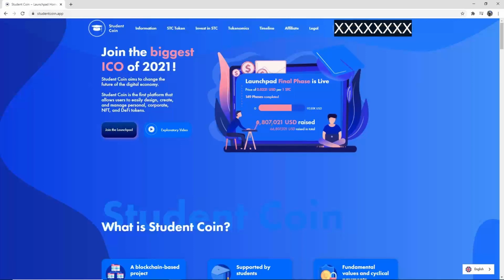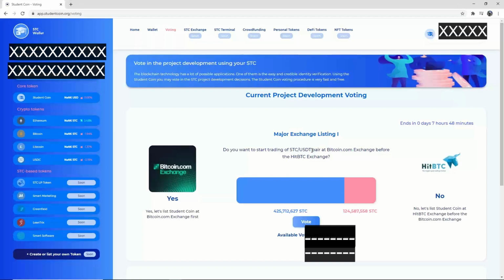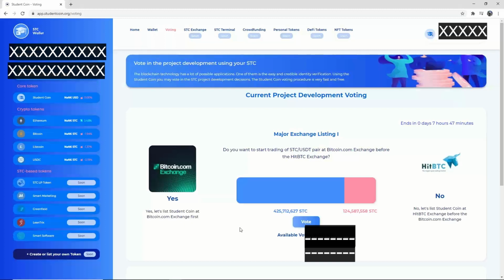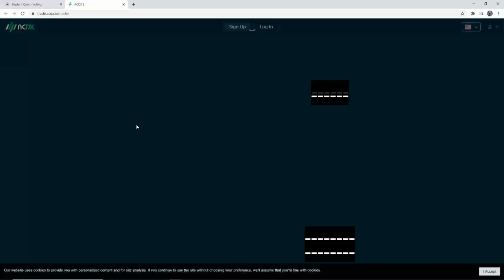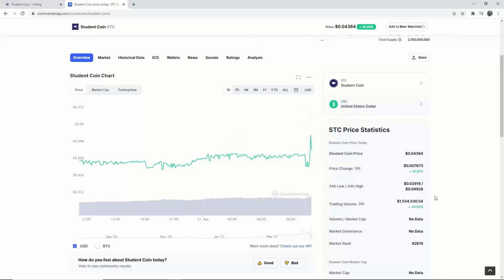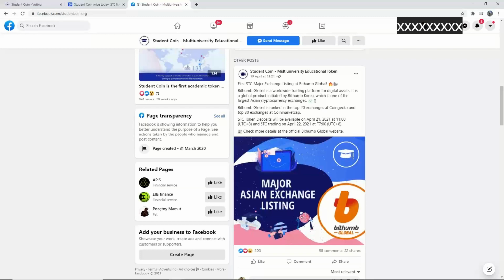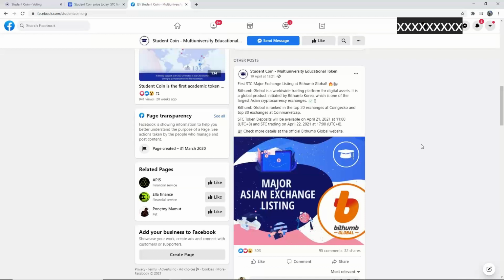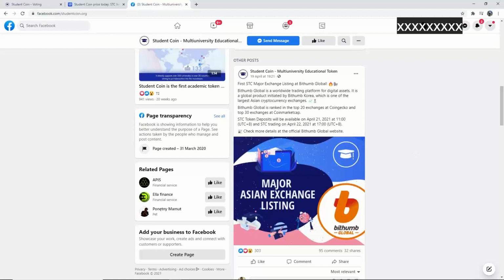Student Coin (STC) VOTING now live - How to WITHDRAW your STC -Potential SCAM alert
STUDENT COIN: Get an additional 5% on ALL your Student Coin Purchases by using the following link:

or

Apologies for al the Text - Keeping my STC Information and balances PRIVATE!

These videos are only my opinion. I am not a financial advisor, nor am I telling you what to do. Please use your own judgement when investing and never take my words as facts